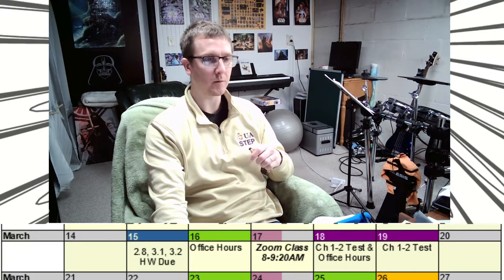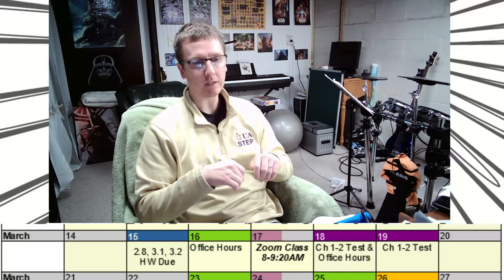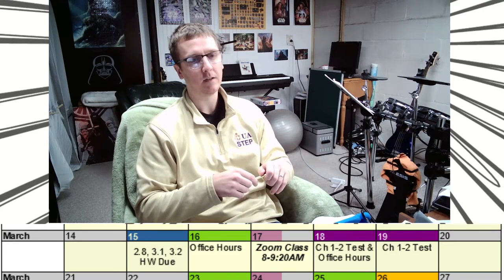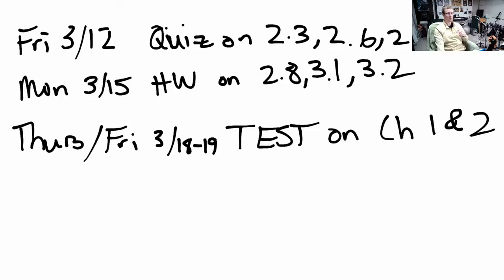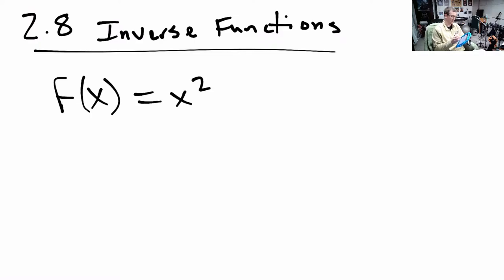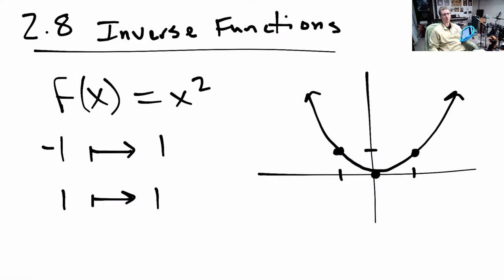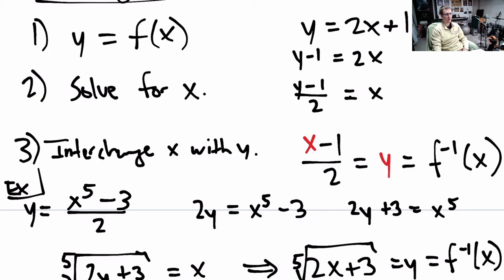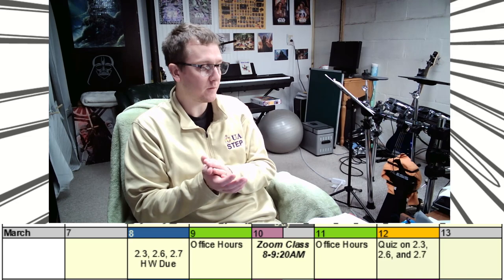Sp21 AMAT 100 Lecture 2.8: Inverses of 1-1 Functions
A lecture about the theory of inverses of one to one functions and a procedure for finding them.